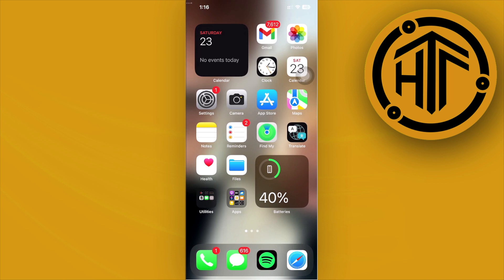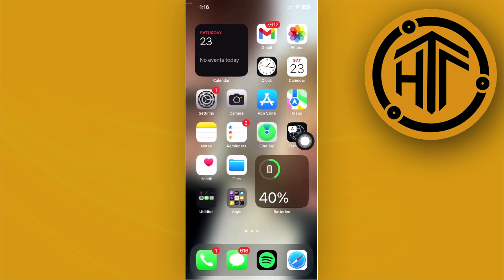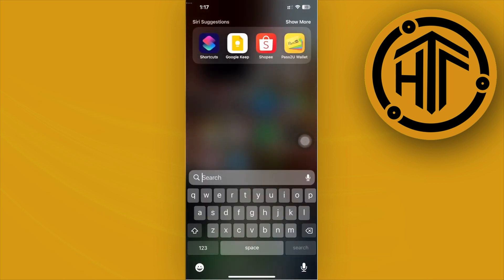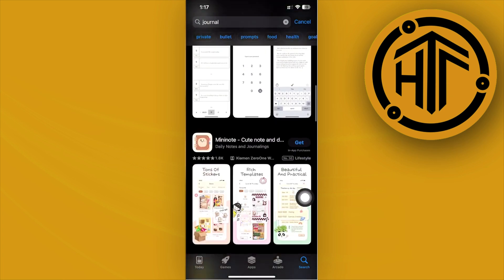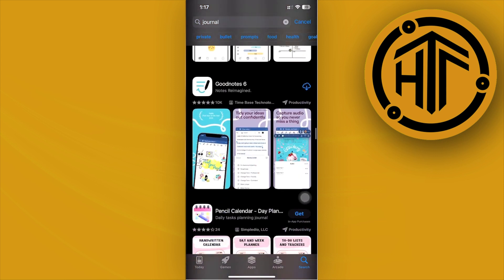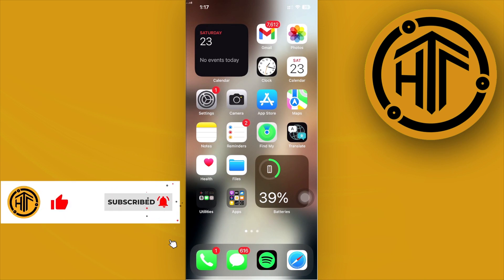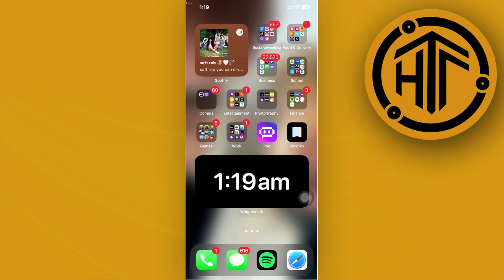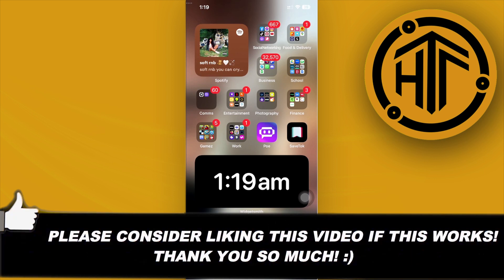How To Use IOS 17 Journal App (New Feature)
In this video, you will learn how to use journal app on iphone ios 17 easily. Stay till the end of the video to find out apple journal app ios 17 tutorial.

Did you learn how to use journal app on ios 17?

Do you want to see another video about how to use apple journal app ios 17 2023?

Did you enjoy How To Use IOS 17 Journal App (New Feature)? 👀❓